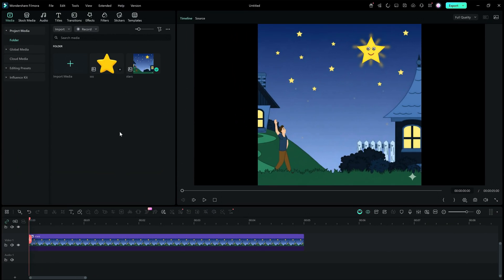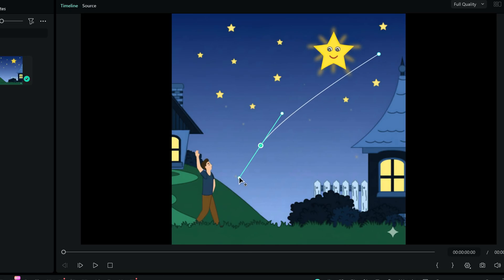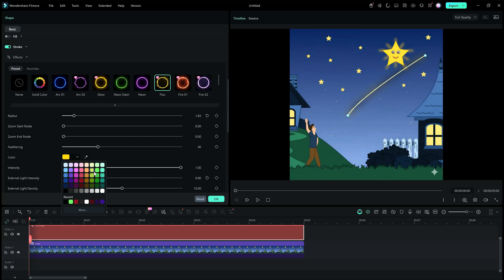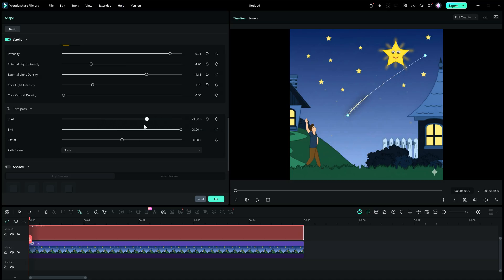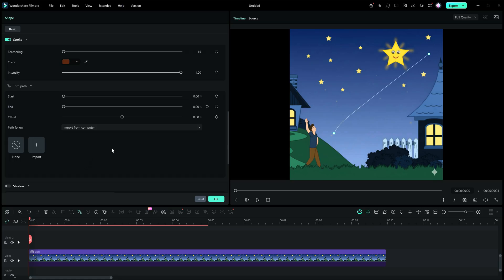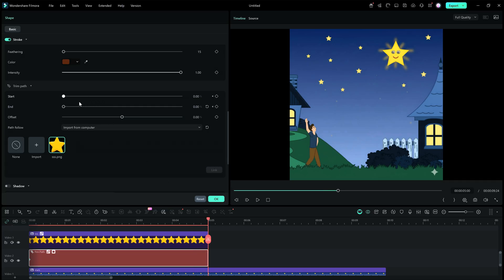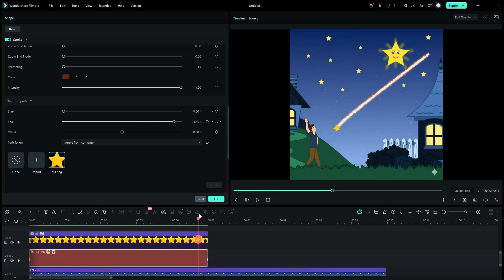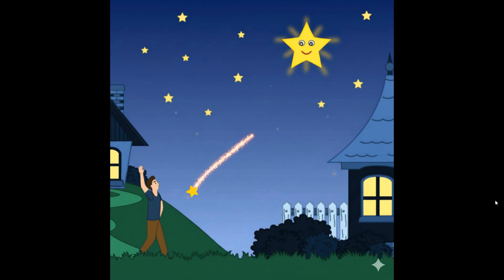Filmora 15 Tutorial - New PEN TOOL | How to Use It?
Wondershare Filmora 15 is here with lot's of new tools, resources and assets. In today's video, we explore the all new Pen Tool, with which you can create beautiful keyframe animations!